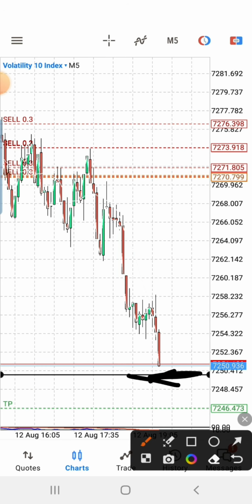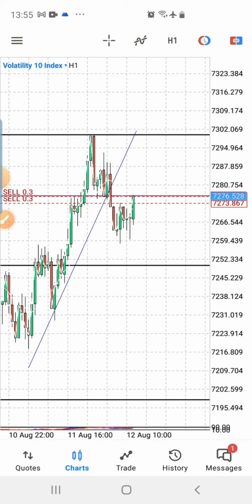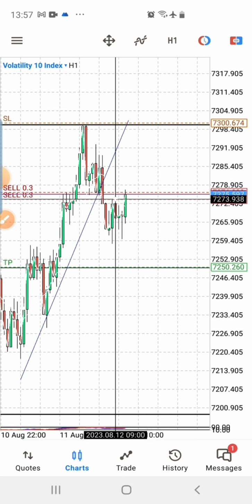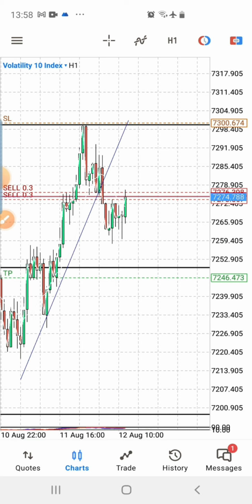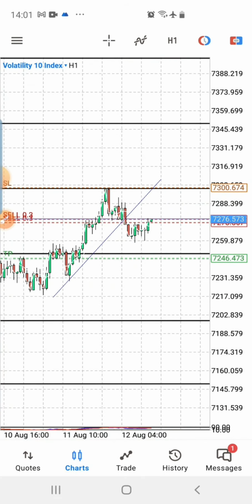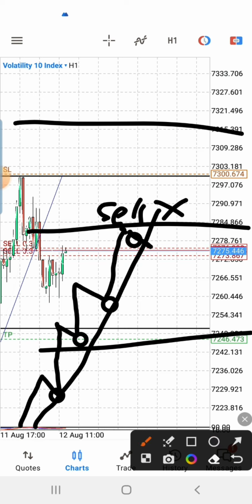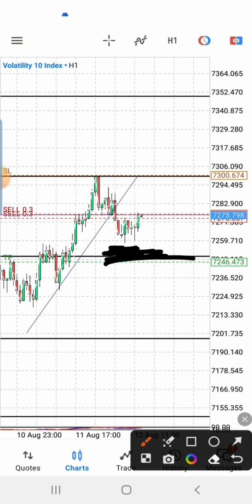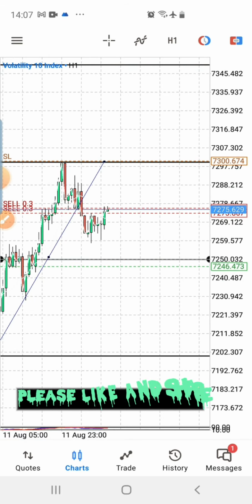how i made $100 per Trade with a very small forex trading account (Multiple entry strategy LEAKED)